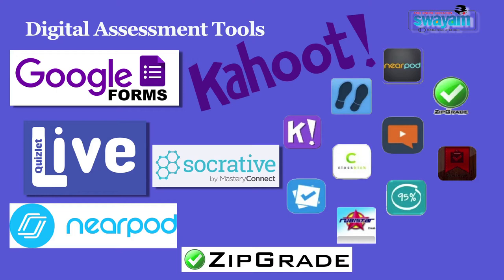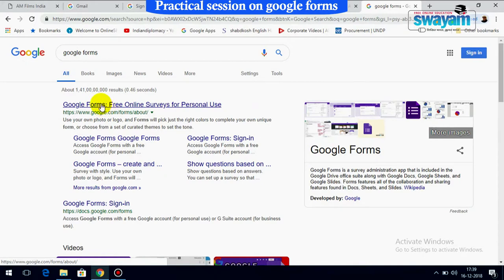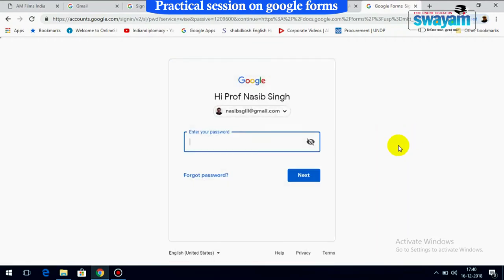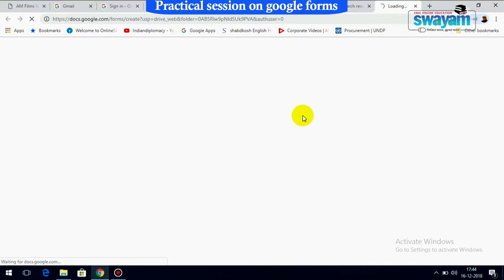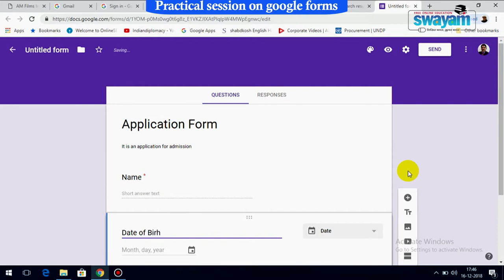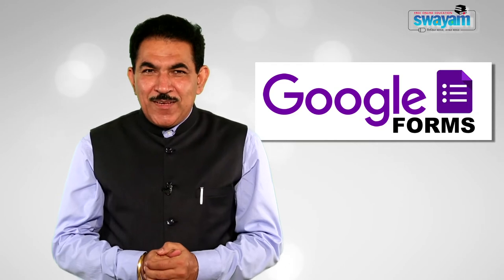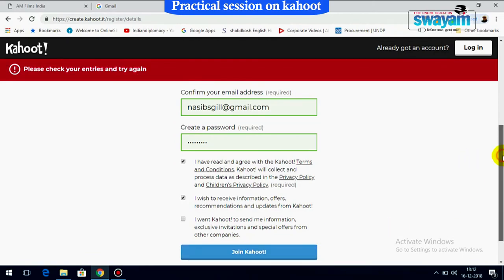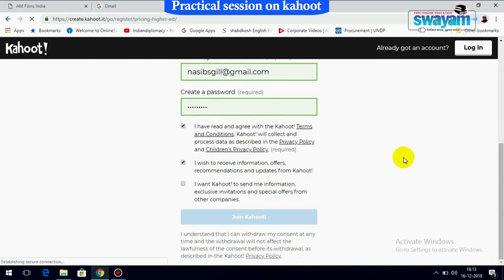Pedagogical Innovations and Research Methodology ( ARPIT 2018) Module 19 Part B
This video is about Utilization of Digital Assessment Tools  related with Module 19  Part B  of  ARPIT programme Pedagogical Innovations and Research Methodology 2018 under the flagship of Guru Jambeshwar University of Science& Technology Hisar. The content writer and content presenter of this Module is Prof. Nasib Singh Gill from Maharishi Dayanand  University, Rohtak.